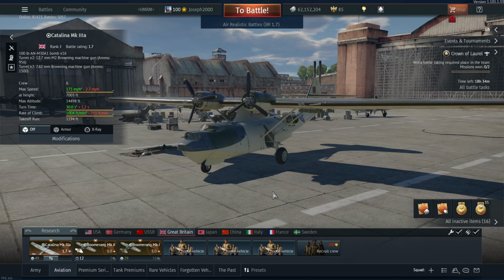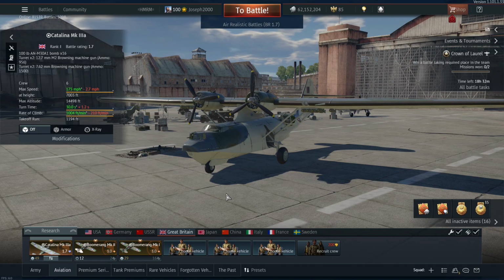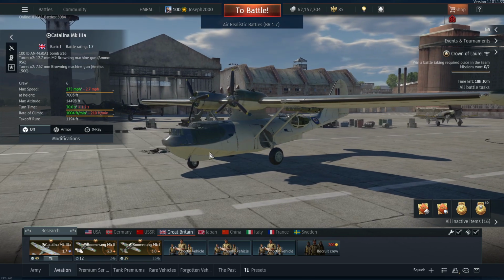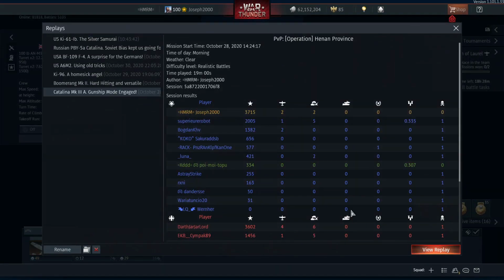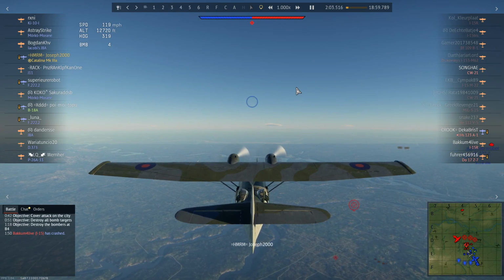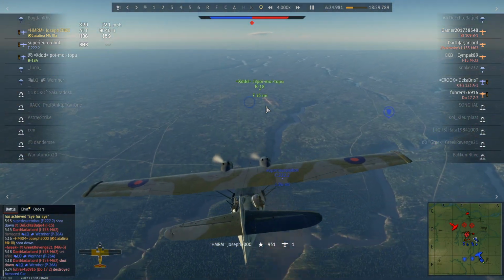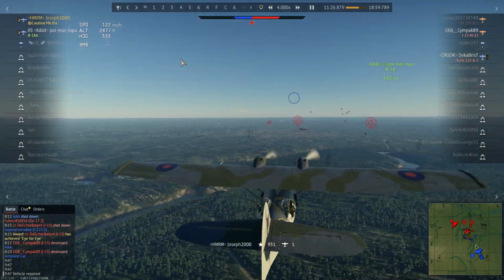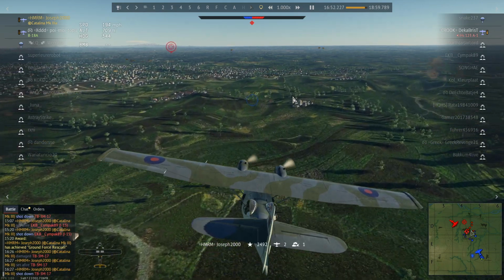War Thunder: Premium Review. Catalina Mk IIIa. Surprisingly fun!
Hey folks, today its a review on the British Catalina Mk IIIa. This is not an aircraft id suggest if you have the Havoc, Hudson or the Wirraway, but regardless, its fun! Hope you enjoy!

Hangar Section Overview: 0:00
Gameplay: 6:55